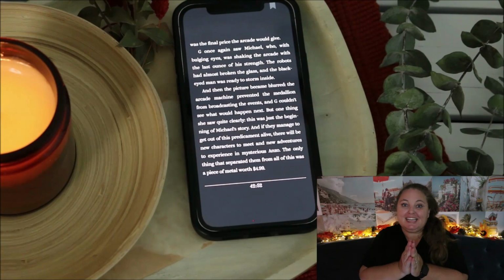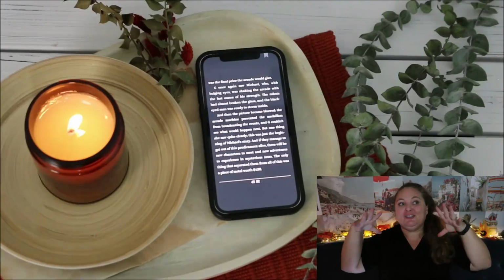Maginary (a new type of bookish experience) AS SEEN ON TIK TOK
I saw this app advertised on TikTok and I knew I had to give it a try. I wanted to share the experience with you. I did my best with the editing because my phone didn't want to screen record no matter what I did, so I had to take a different approach. Let me know what you think and if you think I should get the full version.

➡ My wish list

⟡ 𝒈𝒆𝒂𝒓 ⟡
➡ Canon 70D
➡ Canon G7X
➡ Neewer Camera Photo Video Lightning Kit